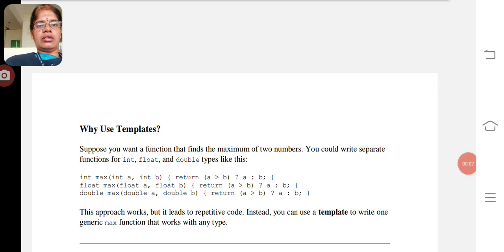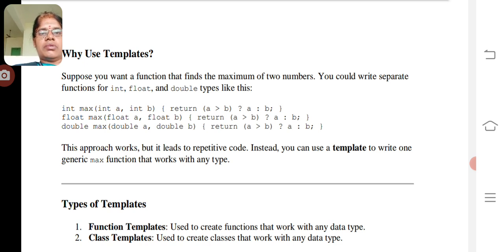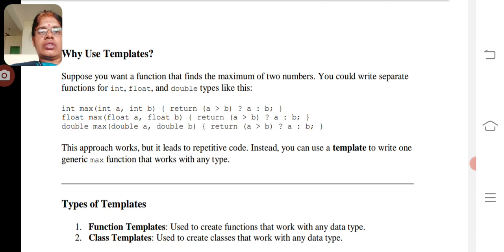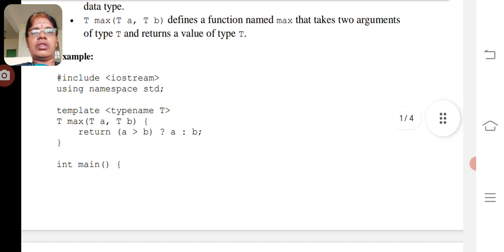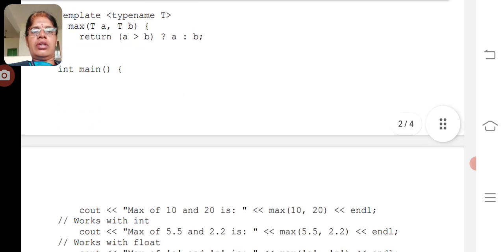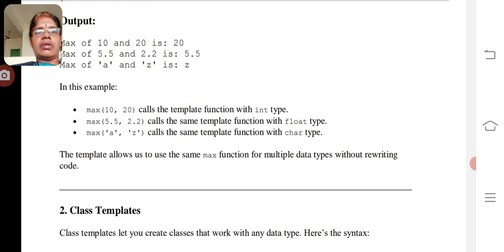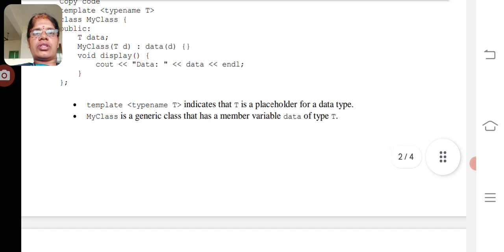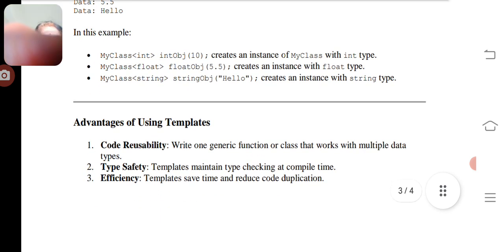November 30, 2024